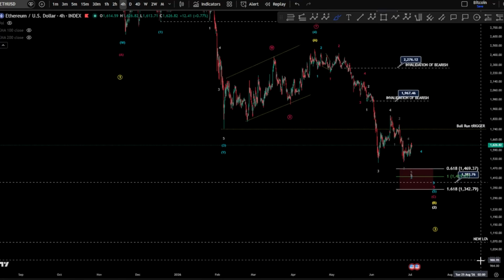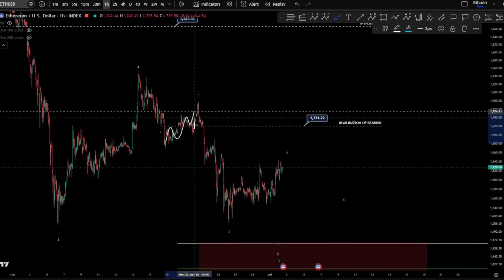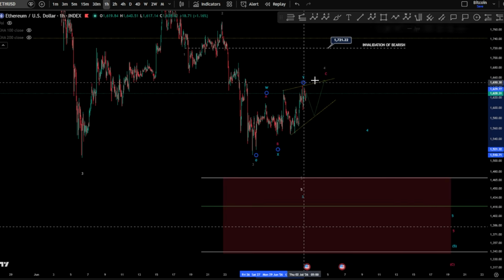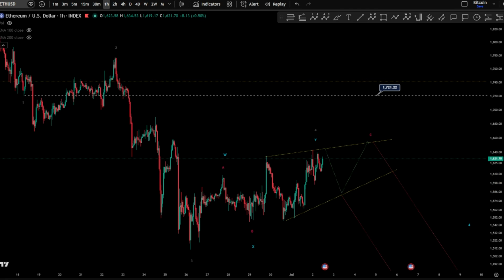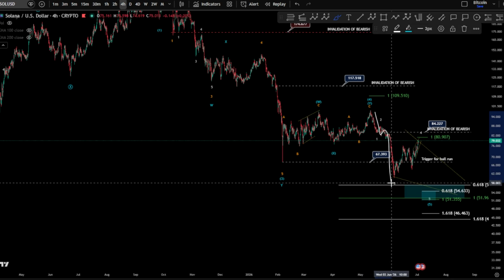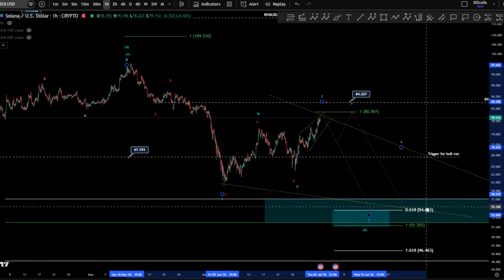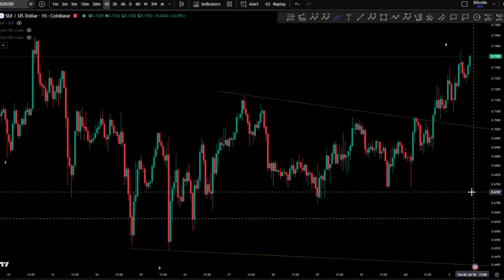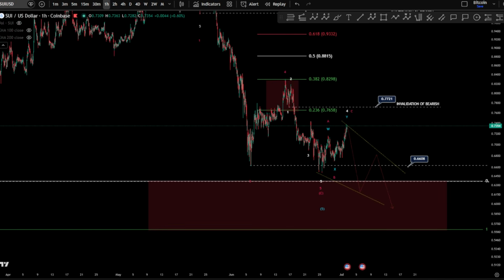ETH, SOL & SUI | Price Forecast Today: Targets & Key Levels in Technical Analysis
🔴 DISCORD MEMBERSHIPS

00:00 ETH
3:45 SOL
6:00 SUI